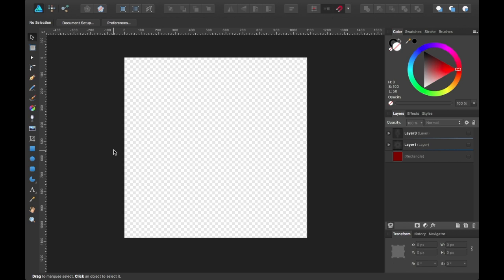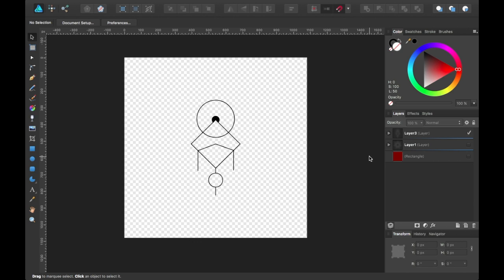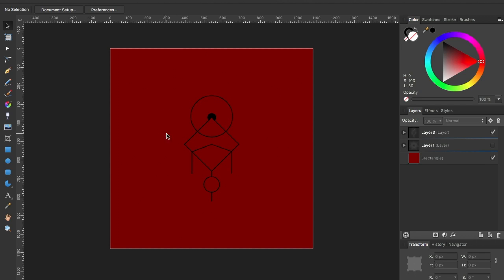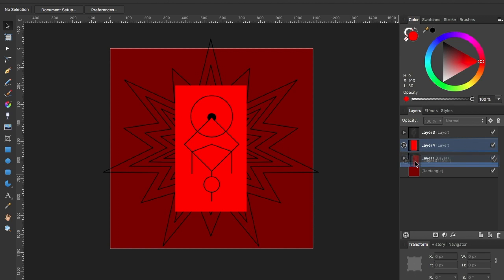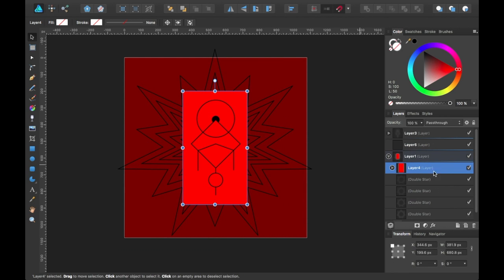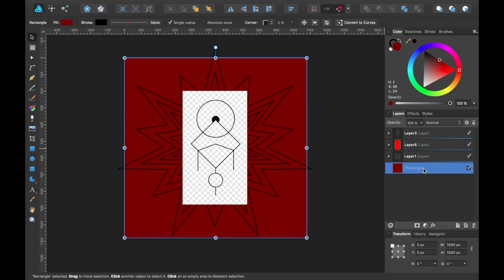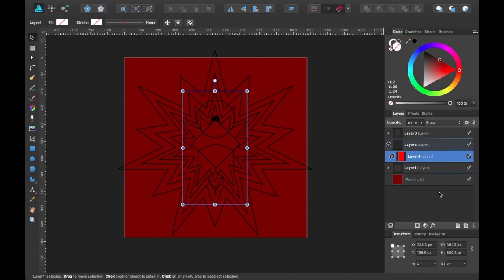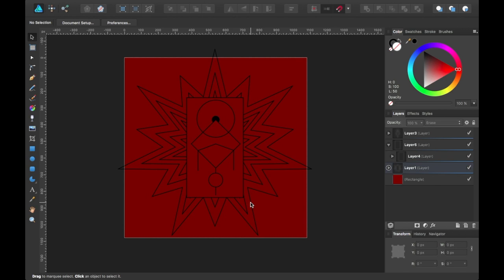Affinity Designer Tutorial | Mask the Easiest Way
This video is to help out everyone that just wants to mask the way we all think masking should work. I haven't found any video's on how to do it this way so I wanted to give the knowledge =] ENJOY!